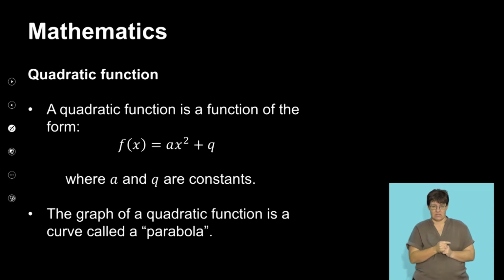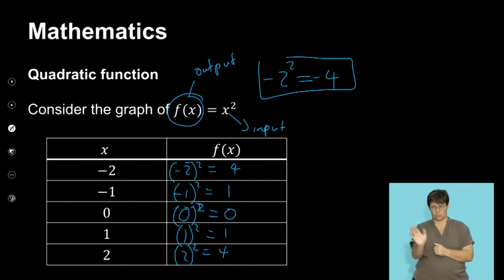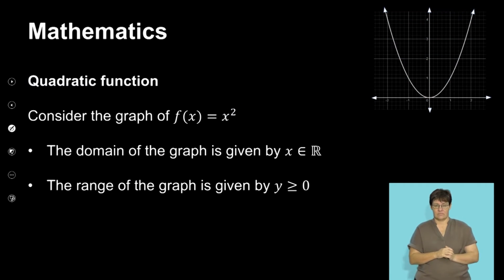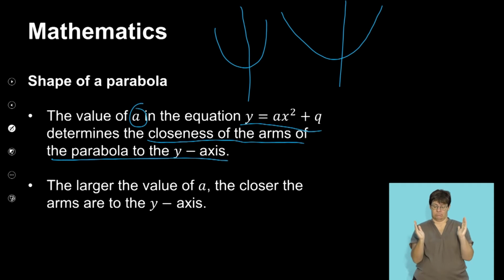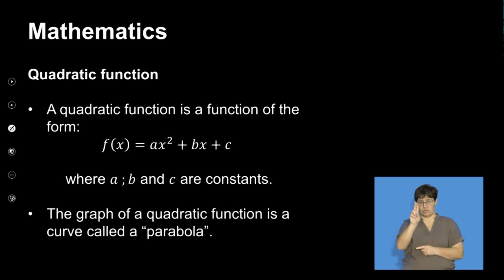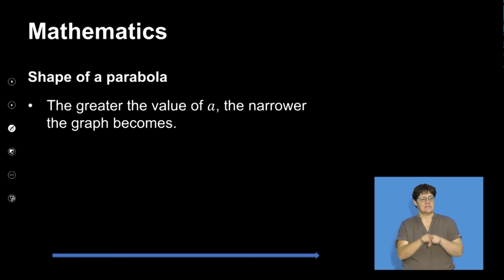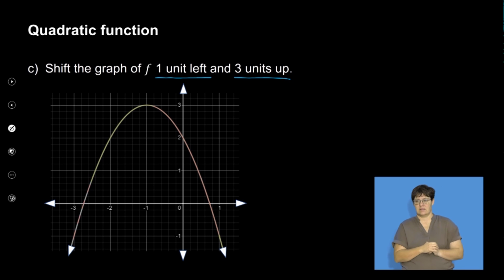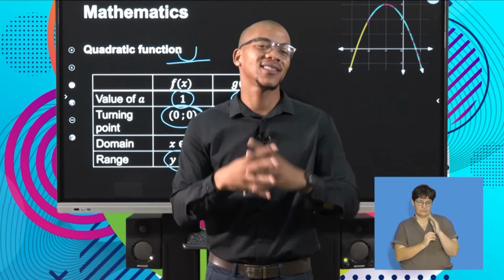Maths Grd 11 Quadratic Functions